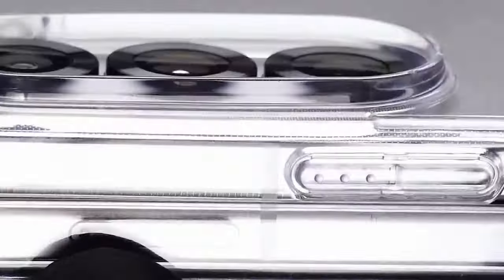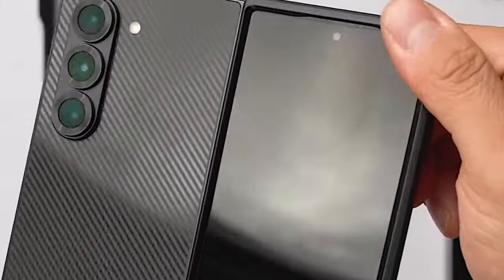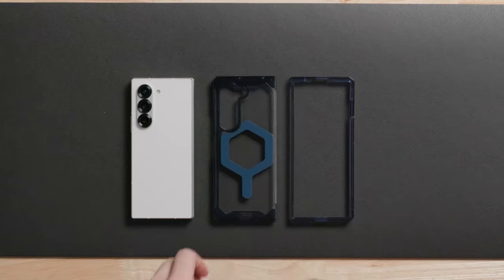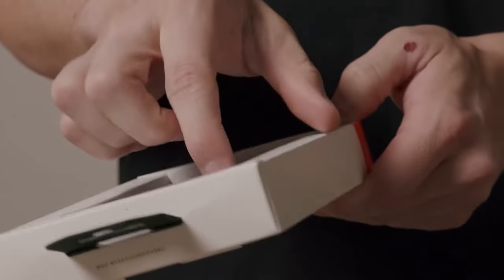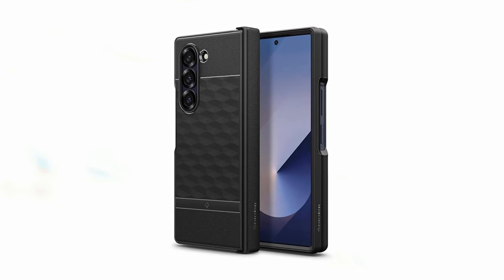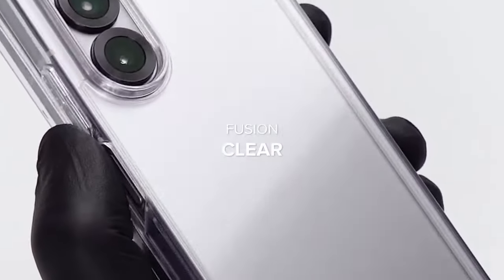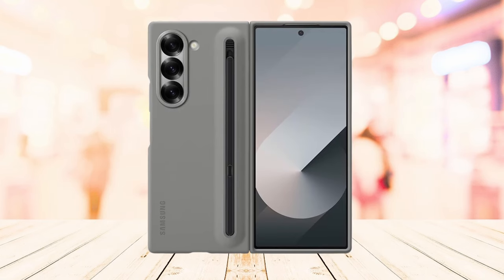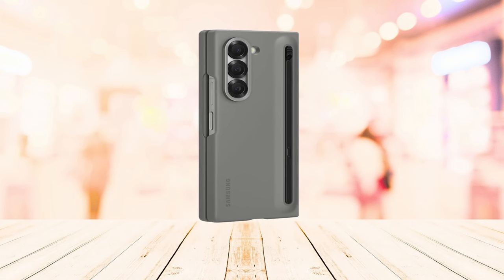Top 5 Best Cases For Galaxy Z Fold 6!🔥🔥✅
Welcome beautiful people, Let's talk about the best cases for galaxy z fold 6! I have made a list of the best cases for galaxy z fold 6 which will help you decide which one to choose.

Quick Links:✔
   introduction 0:00

I have prepared this video guide for the best cases for galaxy z fold 6 to give you the ins and outs to help you make the right choice. So let's get started.
In today's world, protecting your smartphone is crucial, especially when it comes to a device as valuable and unique as the Galaxy Z Fold 6.  A good case not only safeguards your device from accidental drops and scratches but also enhances its functionality and style. This video will introduce you to the top 5 best cases for the Galaxy Z Fold 6, each offering exceptional protection, features, and design to keep your device safe and stylish.
The Spigen Slim Armor Pro case for samsung galaxy z fold 6 for  is a durable and reliable case designed to safeguard your Z Fold 6 from accidental drops, scratches, and other damage.
The URBAN ARMOR GEAR case for Galaxy Z Fold 6 is a durable and reliable option for safeguarding your device.
The Caseology Parallax is a sleek and functional case designed to safeguard your Galaxy Z Fold 6 while enhancing its aesthetics.
The Ringke Fusion is a sleek and transparent case designed to protect your Galaxy Z Fold 6 without obscuring its stylish design.
The Samsung Galaxy Z Fold 6 S Pen Case is a versatile and convenient accessory designed to enhance your productivity and protect your device.

AllCasesHere is a participant in the Amazon Services LLC and other affiliate Associates Program, an affiliate advertising program designed to provide a means for sites to earn advertising fees by advertising and linking to Amazon and other platforms. As an Associate, I earn from qualifying purchases.